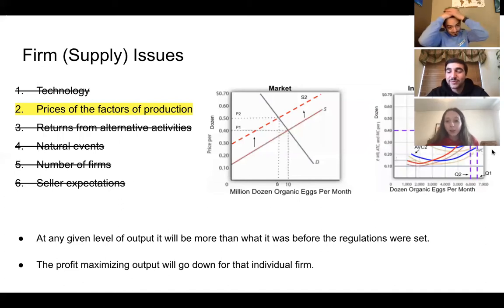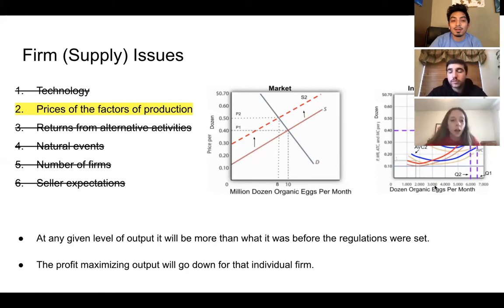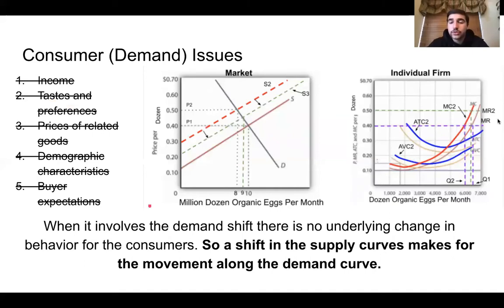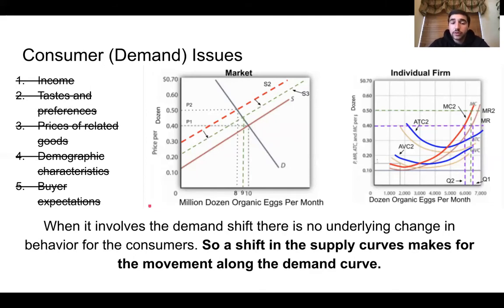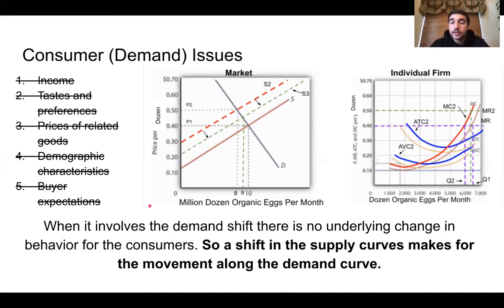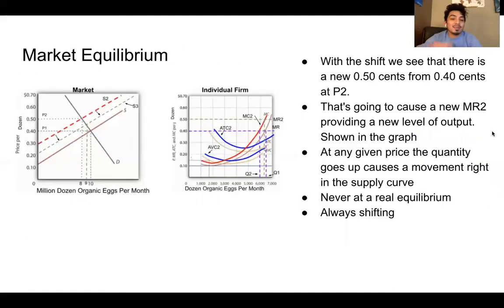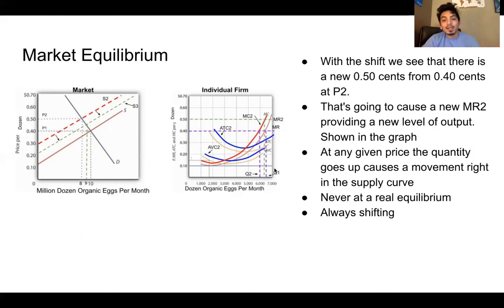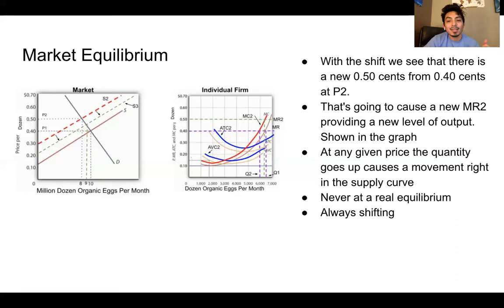Econ Video Team Project